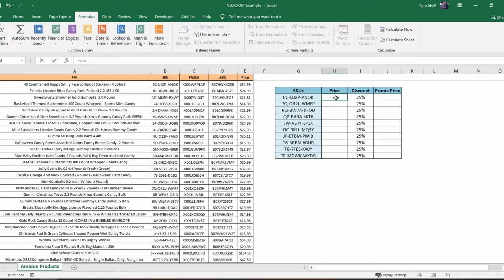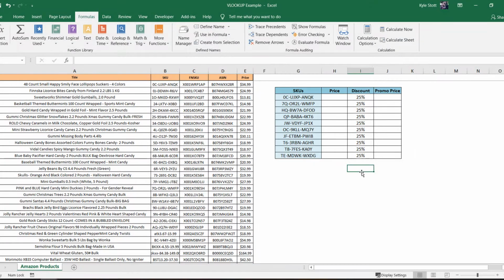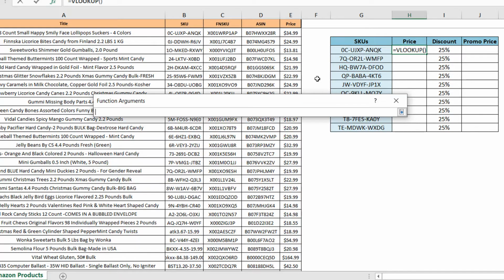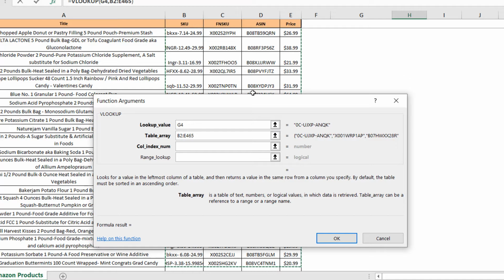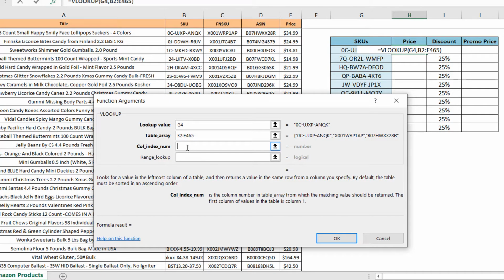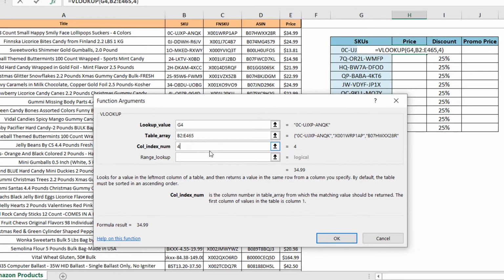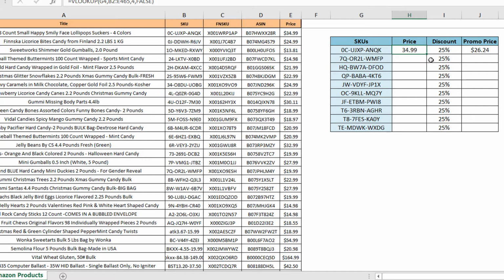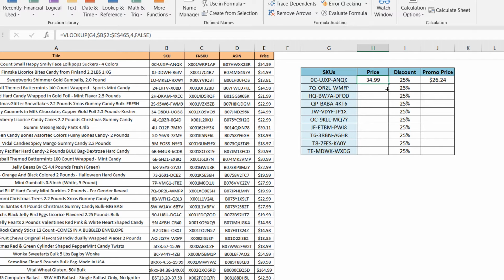QUICK and EASY way to use the VLOOKUP function!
Do you know how to use the VLOOKUP function?

Although VLOOKUP can be intimidating, once you understand the basics of it you'll be surprised how easy it is to use!

There are four components to the VLOOKUP function:

1 - The lookup value
2 - The data range containing the lookup value & target data
3 - The column # that you want to retrieve data from
4 - Whether you want an exact or appropriate match (optional)

This is one of the most powerful formulas in Excel - I hope you try it out!

New videos twice per week!